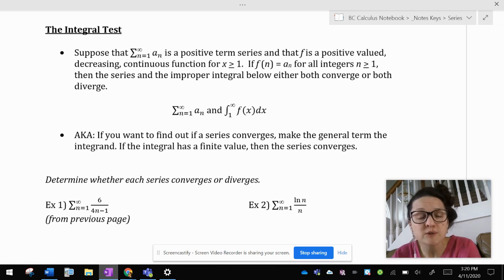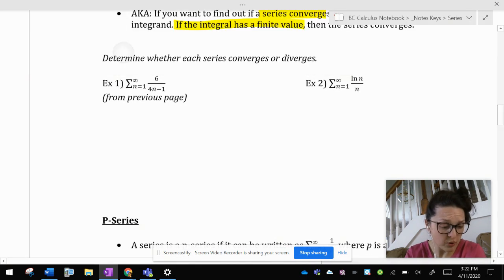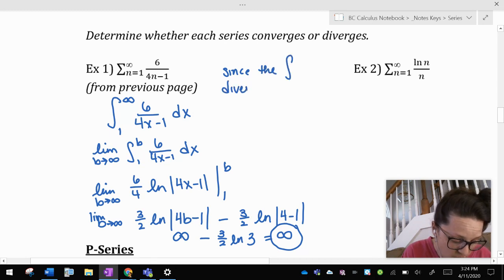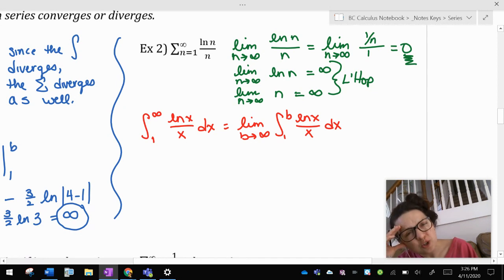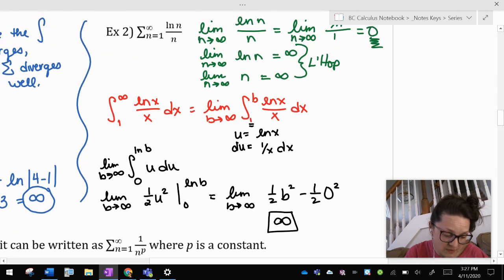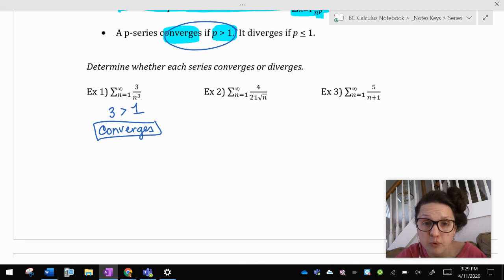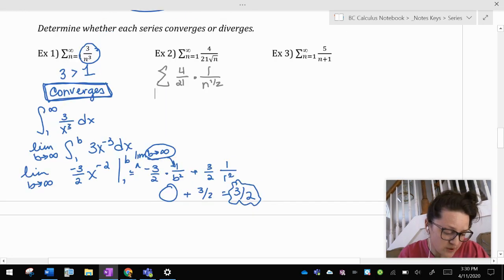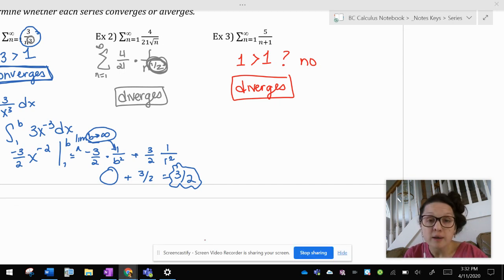Integral & P-Series Tests